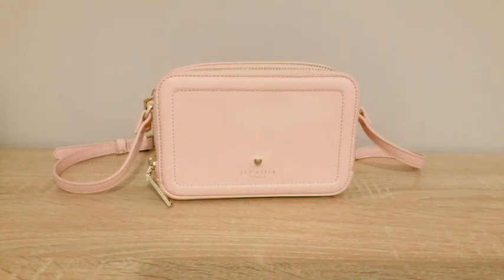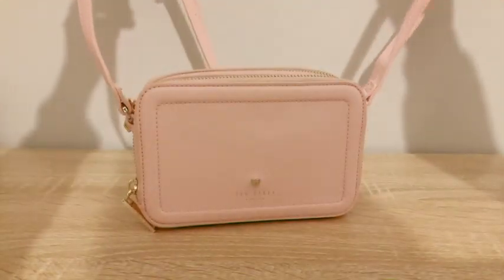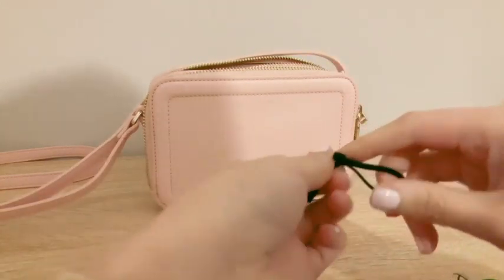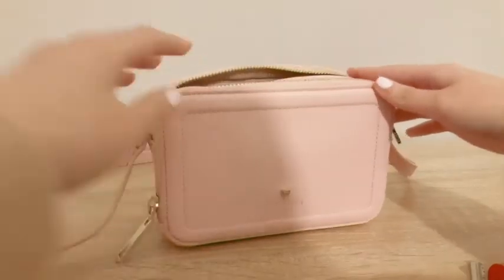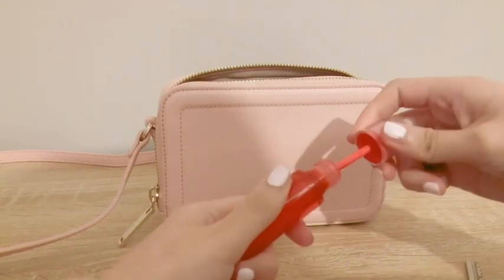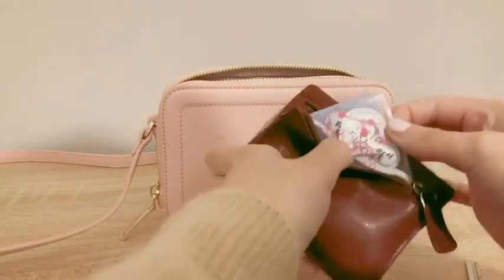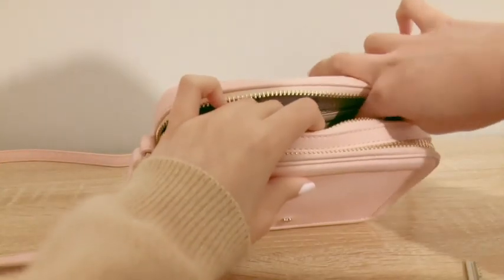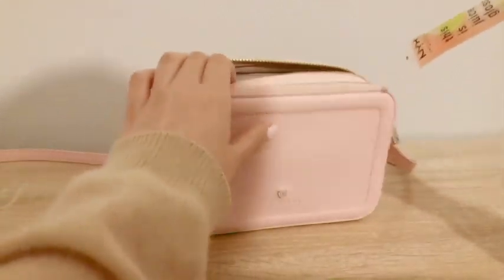What’s in my bag? ~ /Ted Baker Camera Bag / 💕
✧･ﾟ: *✧･ﾟ:*✧･ﾟ: *✧･ﾟ:*✧･ﾟ: *✧･ﾟ:*✧･ﾟ: *✧･ﾟ:*✧･ﾟ: *✧･ﾟ:*✧･ﾟ: *✧･ﾟ:*

Products discontinued/I couldn't find the links for :'( -
1. Peripera gelato ink tint
2. Hand mirror
3. Spikes and sparrow purse
4. Portable power bank